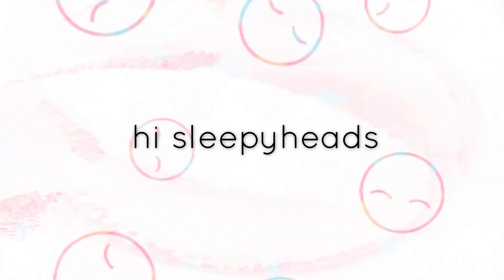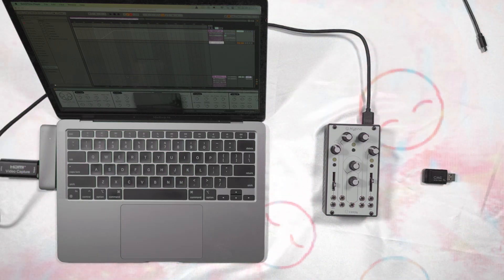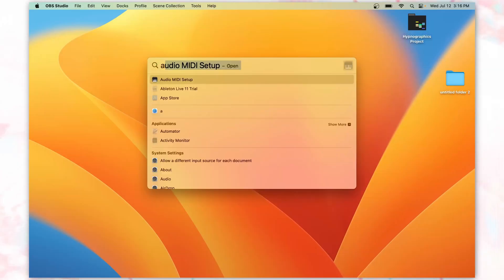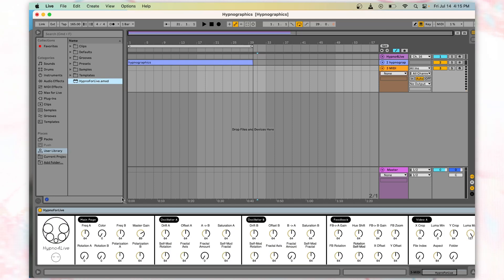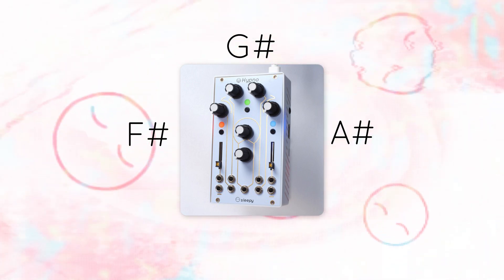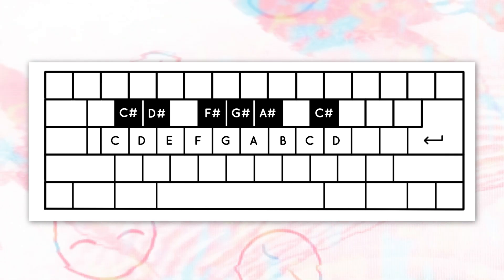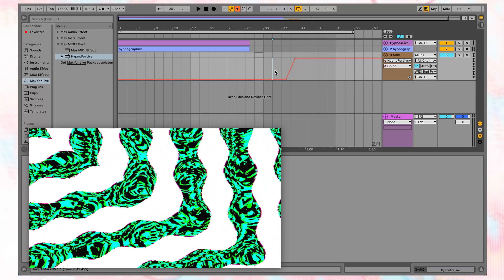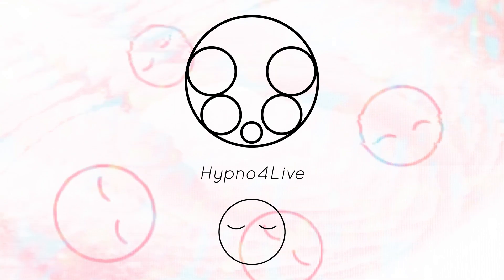MIDI Control the Hypno Video Synthesizer With Ableton and Hypno4Live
Hey sleepyheads! Today we are gonna fill you in on our new Max4Live Device: Hypno4Live! Hypno4Live gives you front-and-center access in Ableton Live to all of Hypno's controls!

In this video we are going to show you how to install Hypno4Live, connect your Hypno To Ableton with Bluetooth, automate parameter changes, and show you a nice little jam!

Sleepy Circuits enables audiovisual performance by creating video synth and controller hardware and software. You can learn more about our products and sign up for our newsletter on our official
Tag us in your creations @sleepycircuits and use